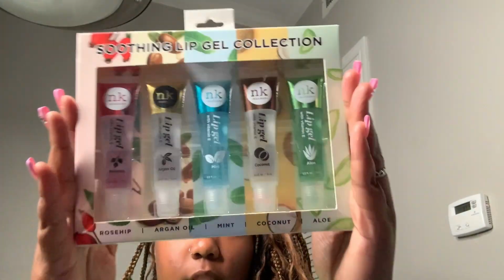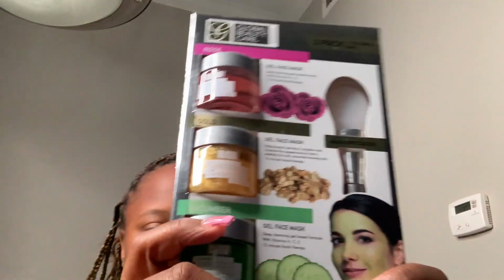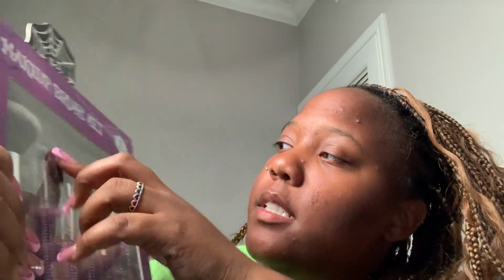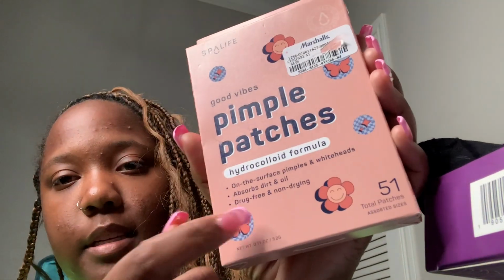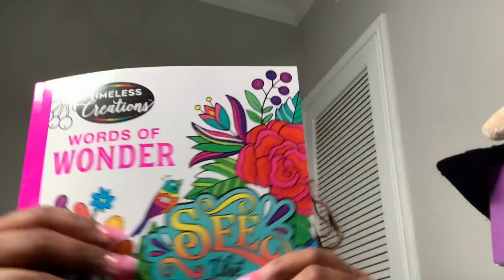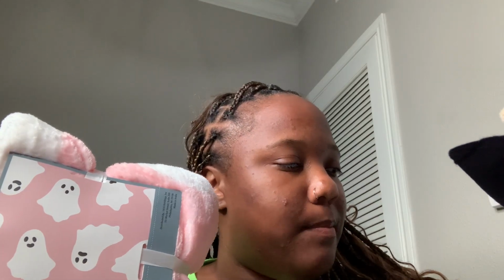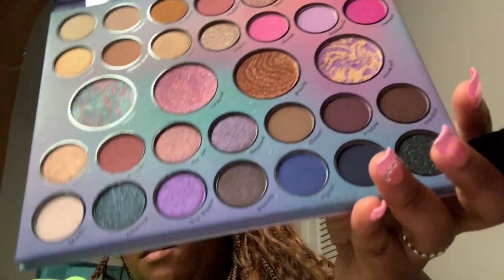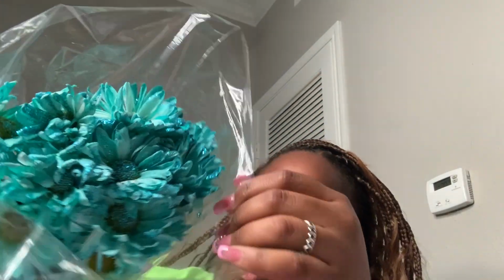WHAT I GOT FOR MY 28th BIRTHDAY